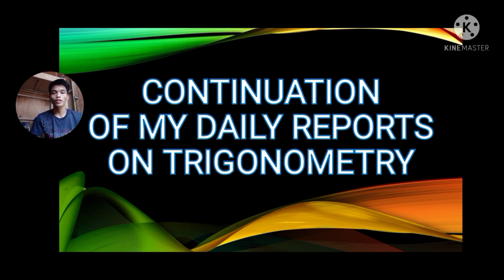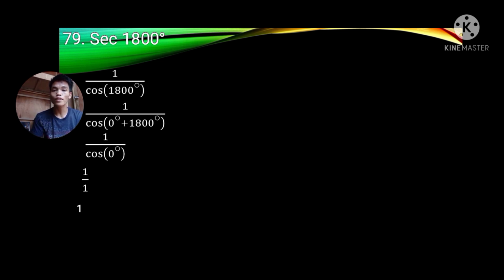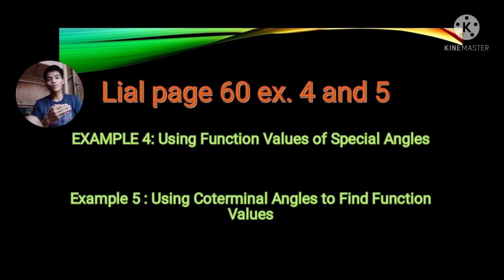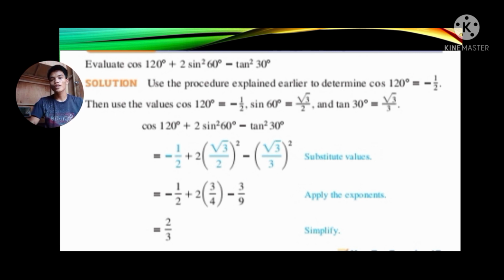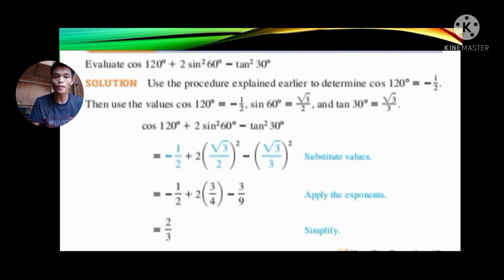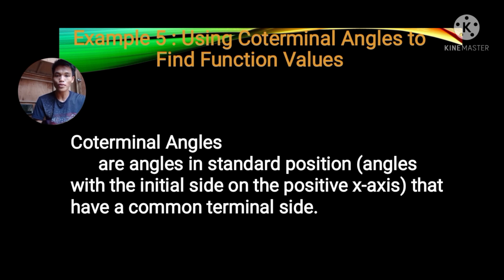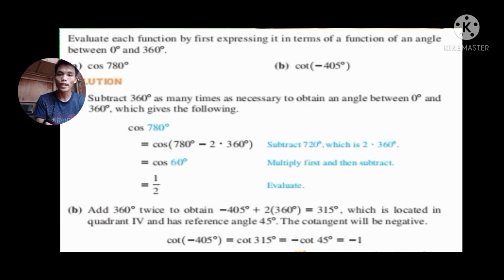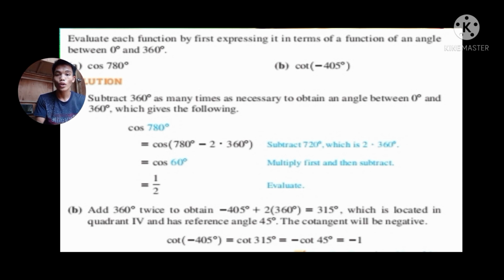4th and 5th report in trigonometry